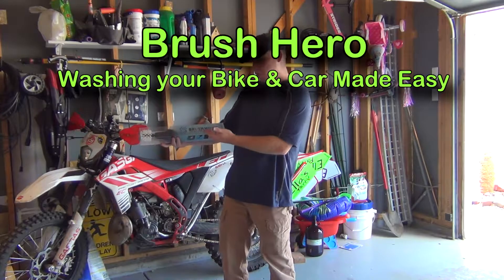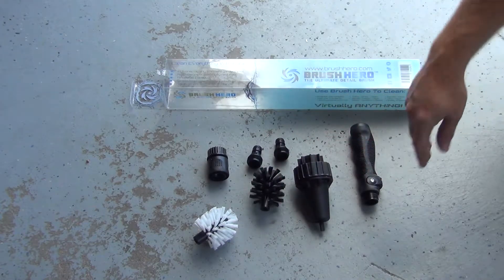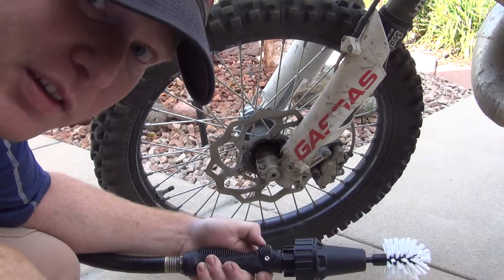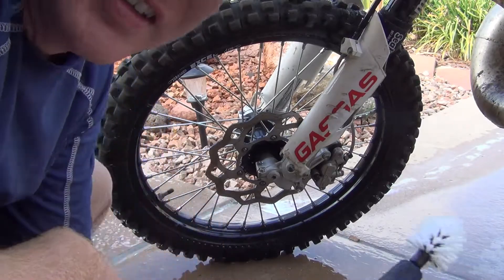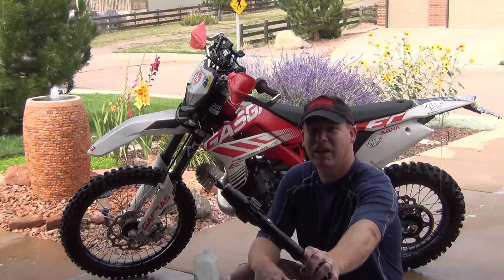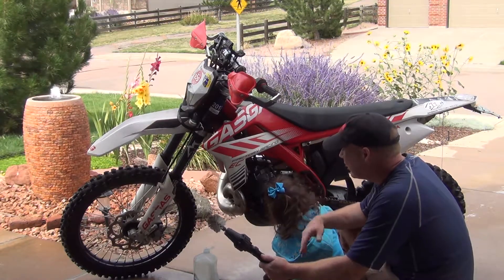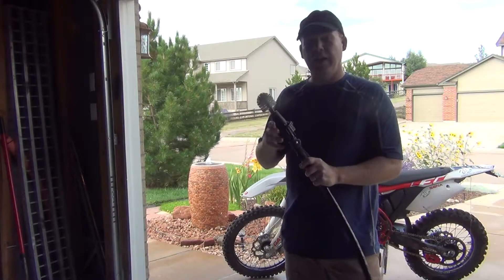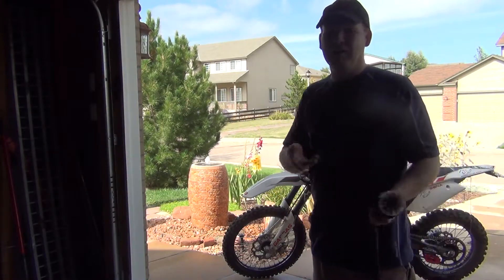Brush Hero: The Ultimate Detailing Brush - Review